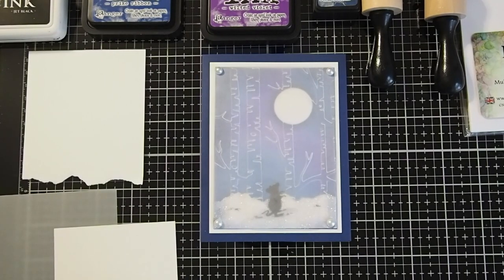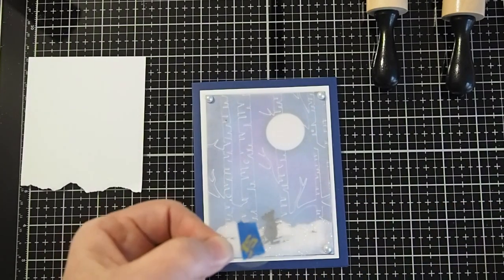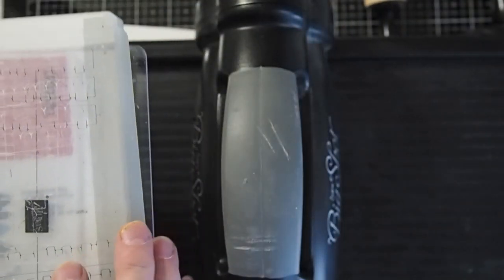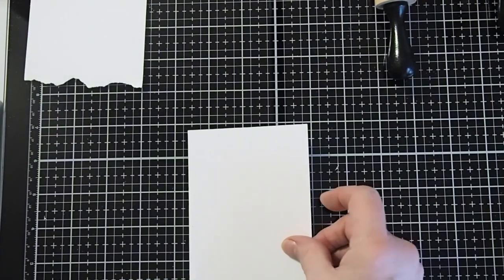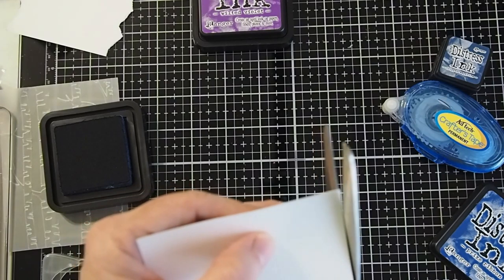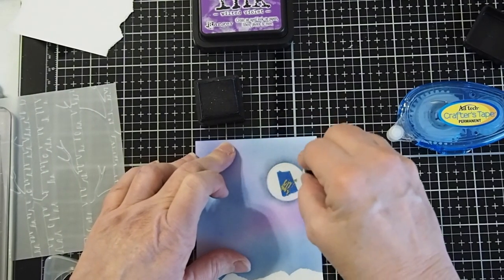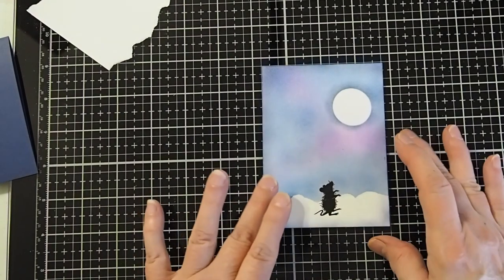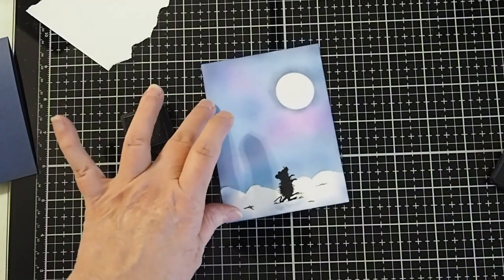"Making Cards with Vellum" Part 3 Video Tutorial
Del Bello’s Designs is the largest US authorized retailer for Lavinia Stamps, Sweet Poppy Stencils, Card-io, Nellie’s Choice, Pink Ink Designs & That’s Crafty!  A full array of complementing craft supplies is available See below for supplies used.

This video tutorial is Making Cards Using Vellum Part 3.   This tutorial will show you how to create a card with an embossed birch tree vellum top sheet creating a soft background with a hint of the lovely birch trees in the foreground.

Materials used:
•Lavinia Multifarious Smooth and Supreme A6 White (cut to 4 ¾ x 3 ½)
•Vellum Paper
•Cardstock (cut to 5 x 3 3/4 inches for frame)
•Tim Holtz Distress Inks: Wilted Violet, Prize Ribbon, and Chipped Sapphire
•Texture Plate – Birch Tree
•Flat Back Pearl Embellishment – 6mm